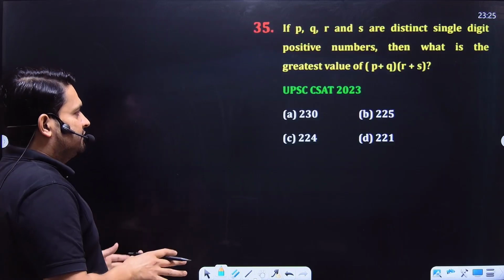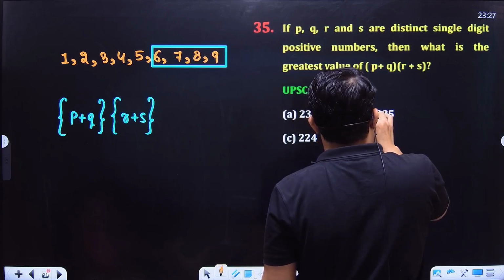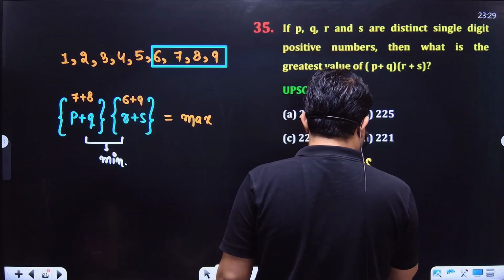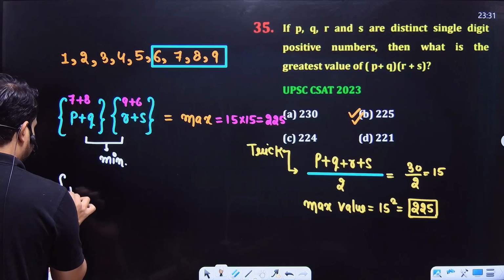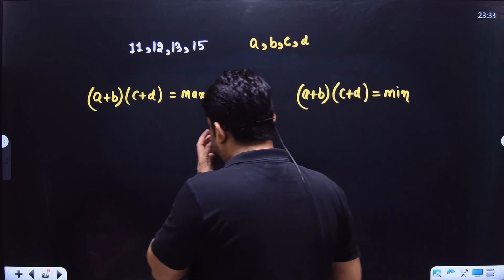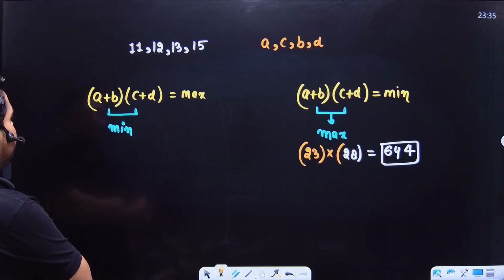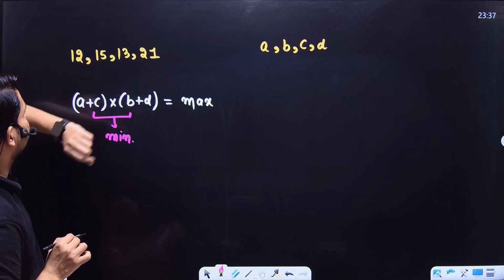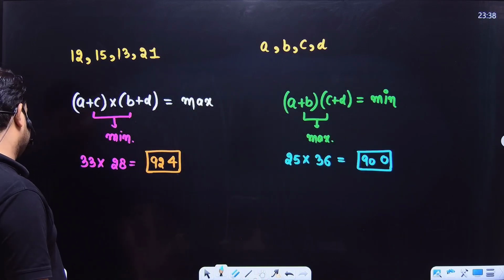If p, q, r and s are distinct single digit positive numbers, then what is the greatest value of